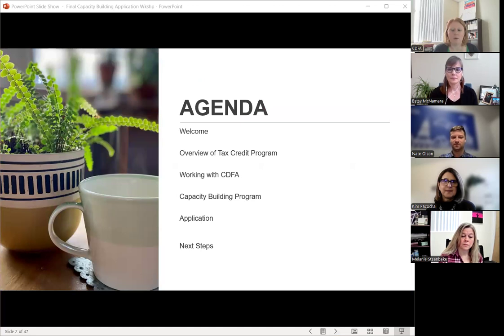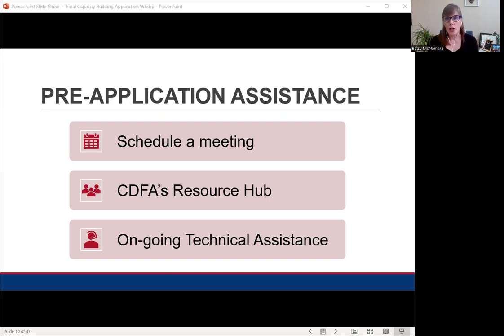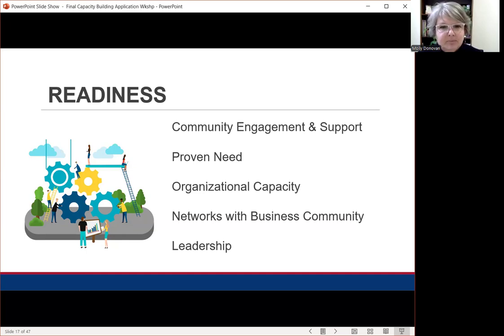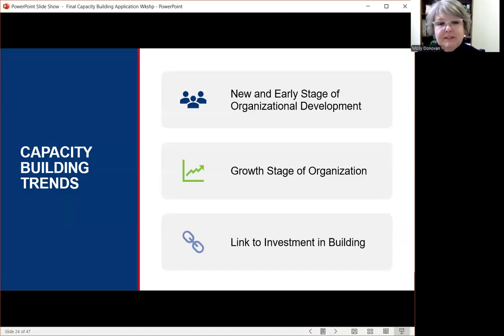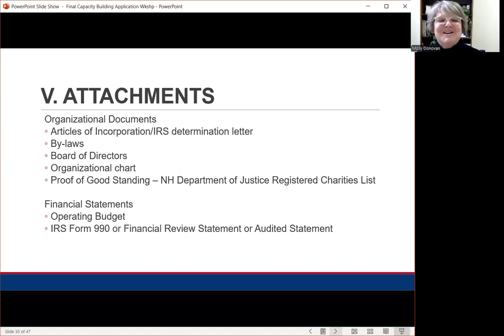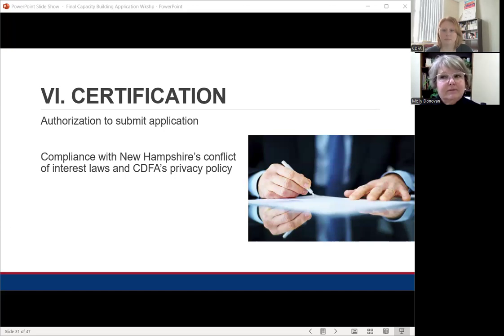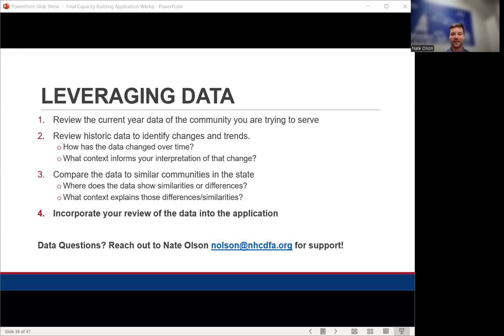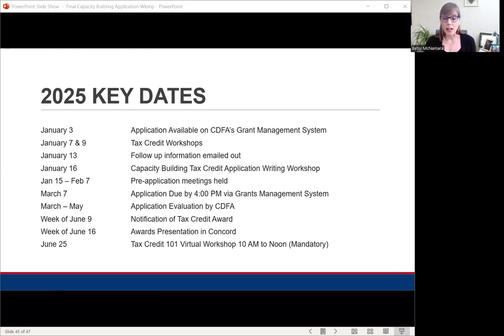Community Economic Development Capacity Building Program Application Webinar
CDFA hosted a webinar for organizations interested in applying for funding from the Community Economic Development Capacity Building Program. This program is a subset of CDFA’s Tax Credit Program that focuses on strengthening organizations in New Hampshire committed to community economic development. CDFA invests in capacity building to strengthen the skills, expertise, and structures that nonprofit organizations need to be resilient and sustainable. CDFA staff provide viewers with an understanding of the application process, including key dates, application requirements and narrative components, and how to access pre-application technical assistance and grant writing support.